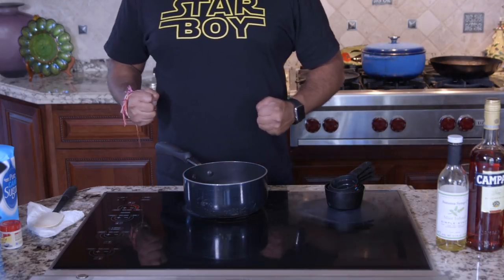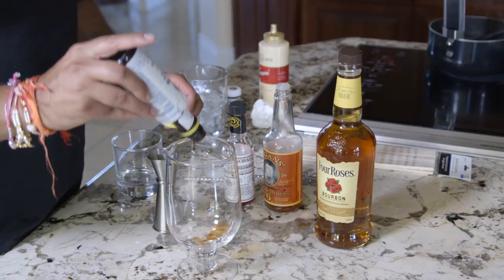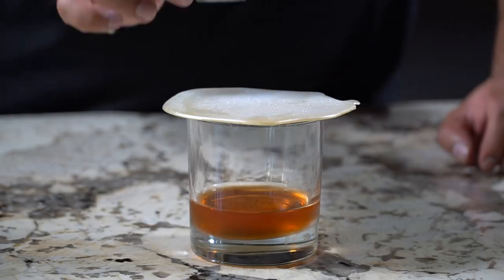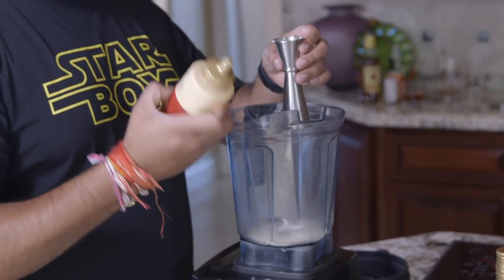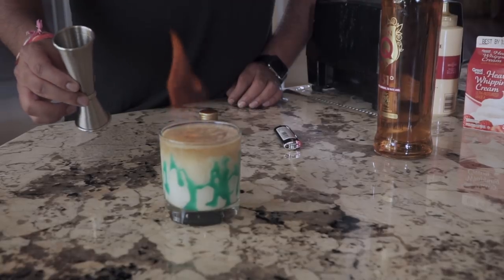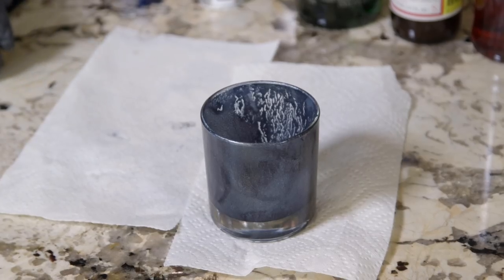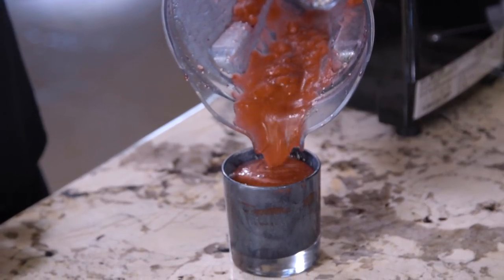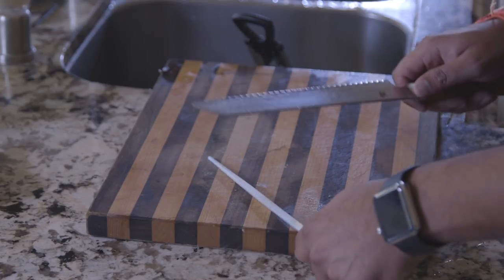3 Cocktails based on Game Of Thrones Season 7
We crafted 3 different cocktails based on the key moments in episode 6 of season 7.